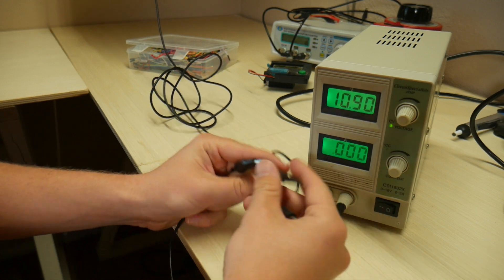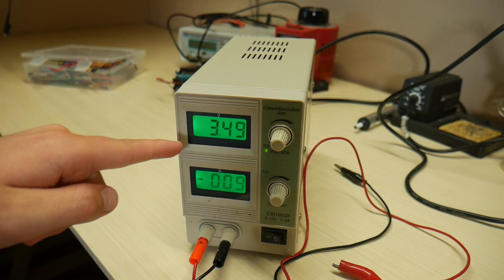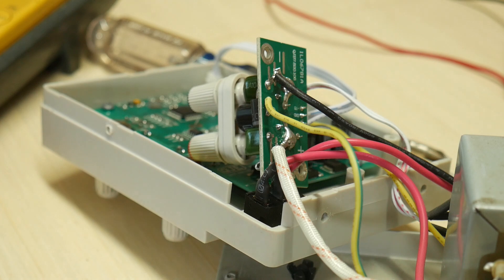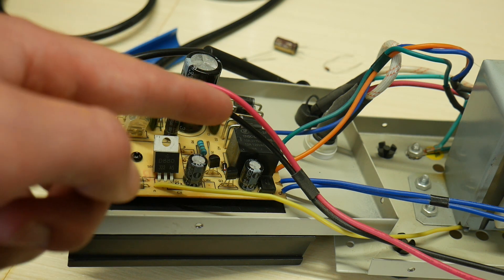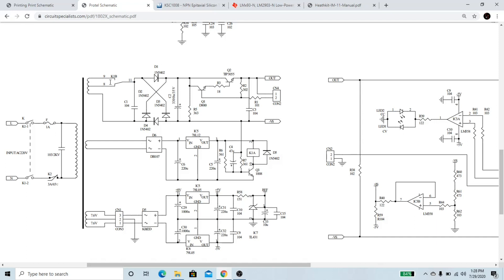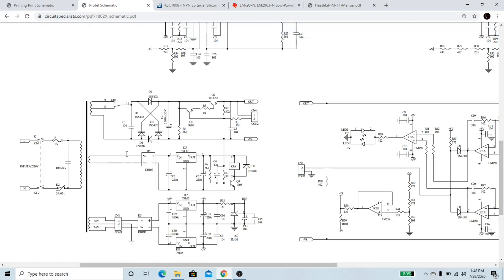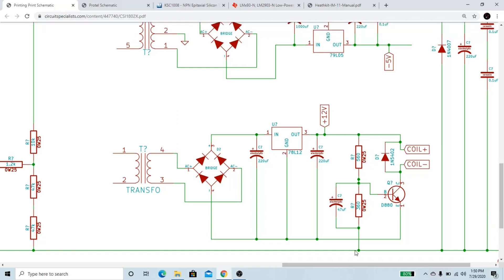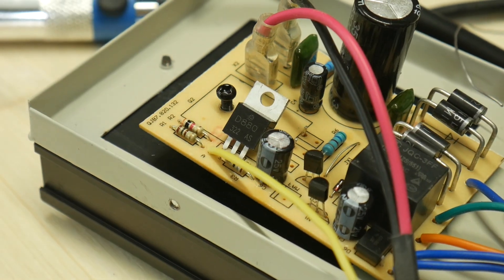Repairing A Bench Power Supply(Shorted Capacitor + Noisy Relay)